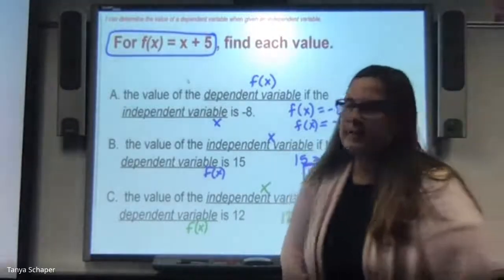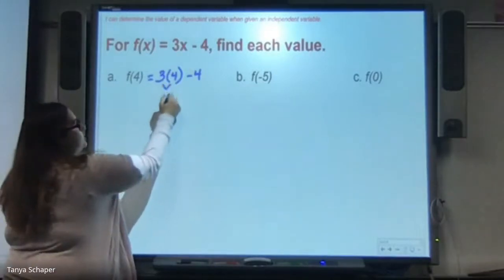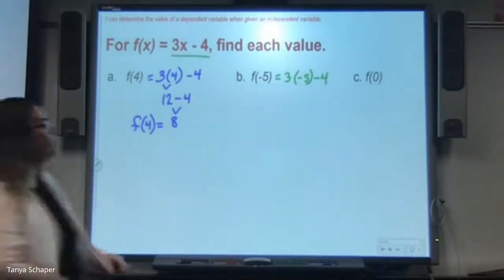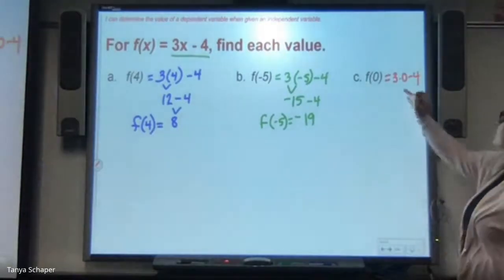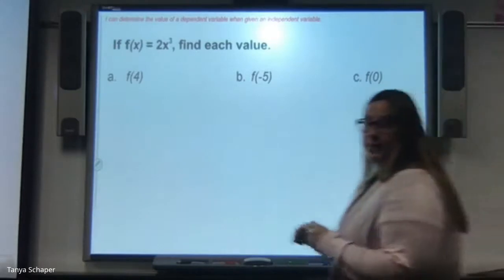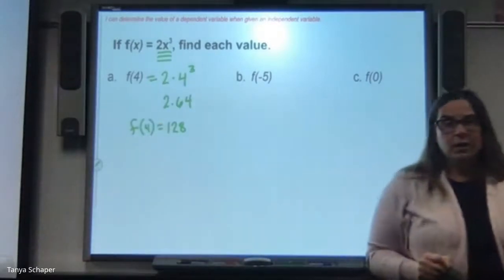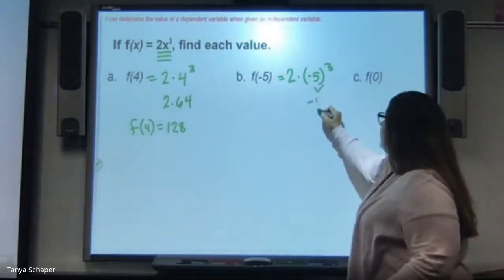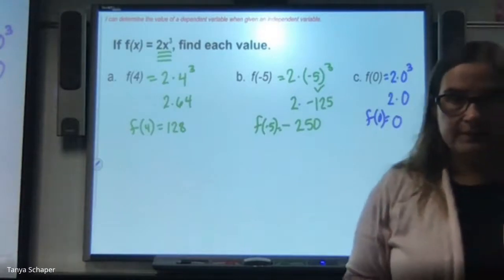Functions Lesson f(x) =